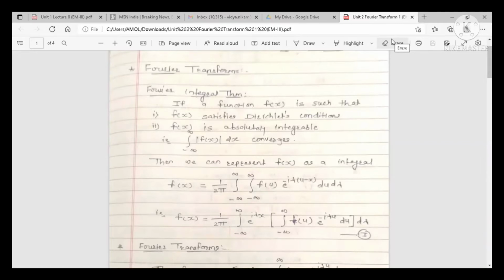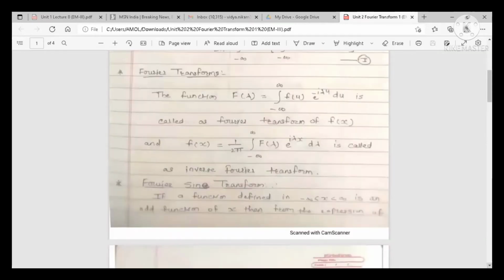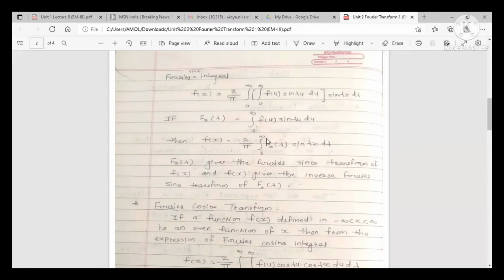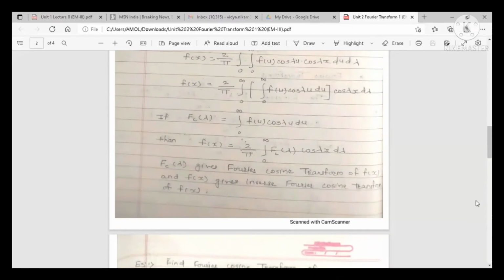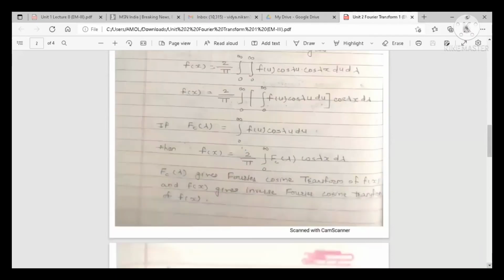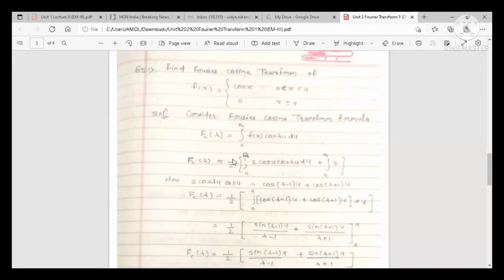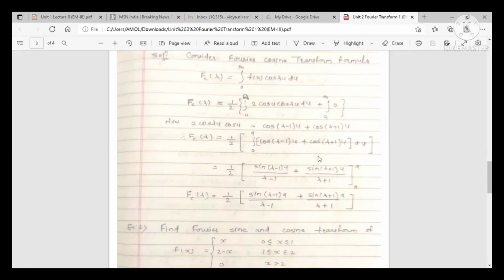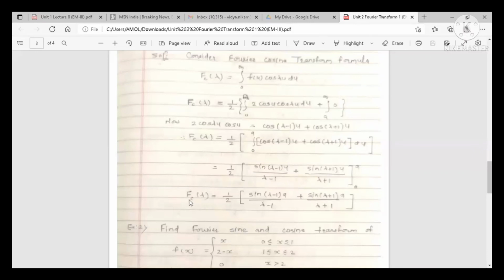Unit 2 Fourier Transform 1EM III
Fourier Transform 1EM III